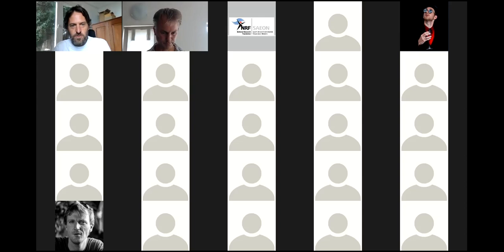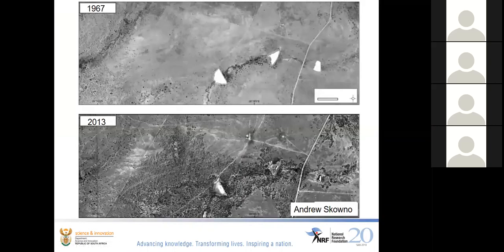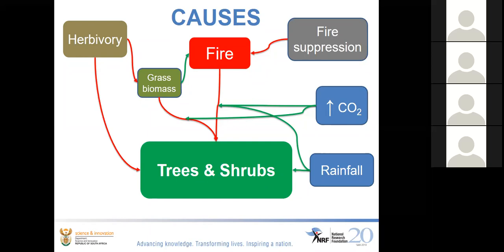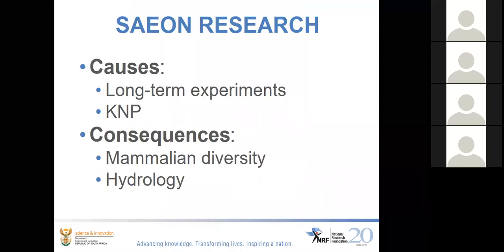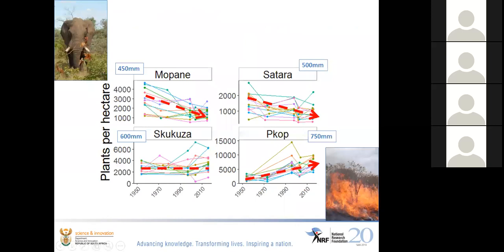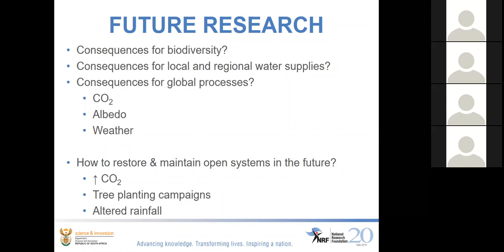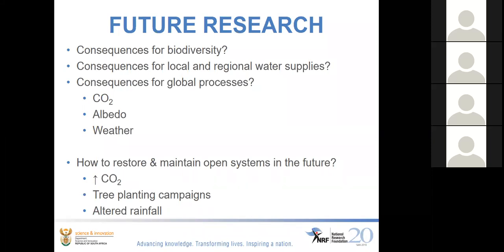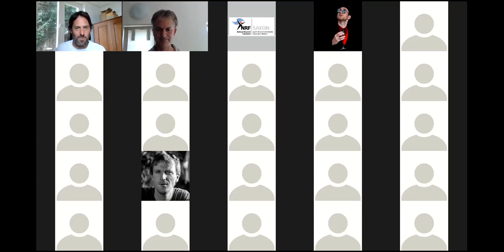The thickening of savannas with trees and shrubs (SAEON Seminar, 22 January 2021)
Presenter: Dr Tony Swemmer, SAEON Ndlovu Node

Abstract: Savanna ecosystems throughout the world have experienced various degrees of thickening over the past century, with large increases in the cover of trees and shrubs over vast areas that were previously open and dominated by grasses. Multiple causes have been put forward to explain this so-called 'bush encroachment', with evidence supporting them varying in different ecosystems and different parts of the world. Disruption of natural fire and herbivory regimes, changes in climate and increasing levels of atmospheric CO2 may all play a role. Despite decades of research the exact causes in any particular savanna are still not well understood. In contrast to the plethora of studies on the causes of woody plant thickening, there are relatively few studies on the consequences of bush encroachment. It is widely accepted that the increases of trees and shrubs have led to losses of grass productivity and reduced biodiversity, but this is rarely supported with empirical evidence. This presentation will give an overview of research conducted by the SAEON Ndlovu Node on the causes and consequences of bush encroachment. This includes: 1) long-term demographic studies that aim to determine causes of encroachment in drier savannas where fire does not play a role, and 2) the use of bush clearing experiments to understand the impacts of trees and shrubs on productivity and biodiversity.